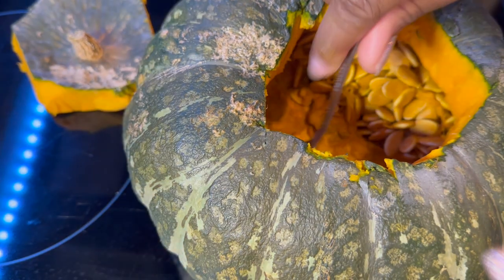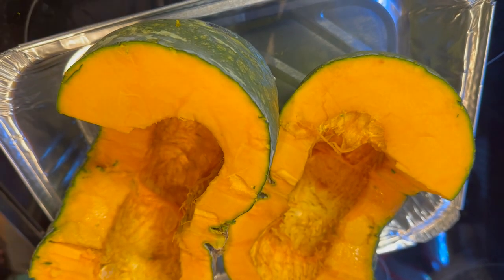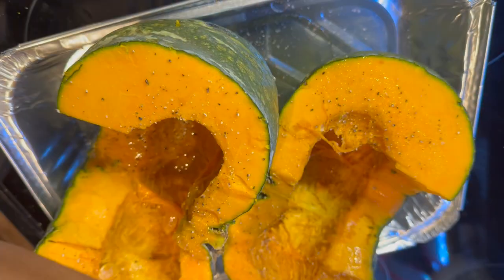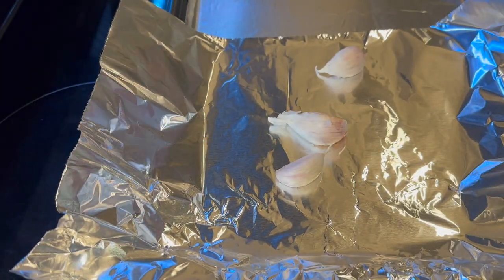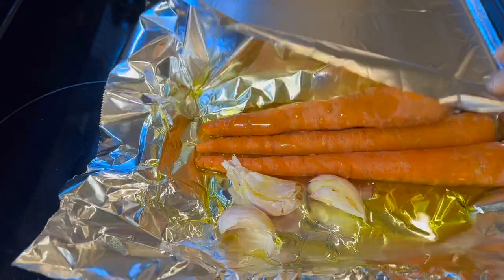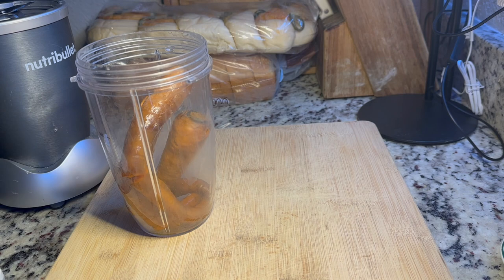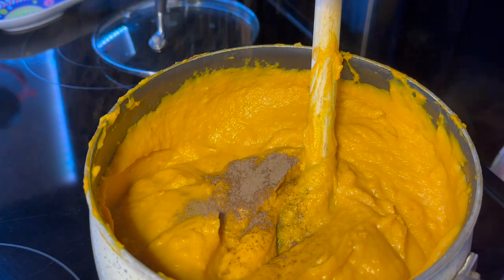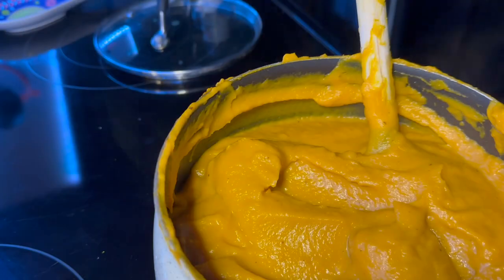pumpkin purée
In today's video, we'll show you how to make delicious homemade pumpkin purée from scratch. This easy fall recipe is perfect for adding a touch of seasonal flavor to your favorite dishes.

Whether you're planning to bake a pumpkin pie, whip up a batch of pumpkin soup, or create a tasty pumpkin spice latte, using fresh pumpkin purée will take your recipes to the next level. We'll guide you through the step-by-step process, from selecting the perfect pumpkin to transforming it into a smooth and velvety purée.

Our method is simple and requires minimal ingredients. You'll discover the joy of working with real pumpkins and savor the rich, natural flavors they offer. No more store-bought cans of pumpkin purée – this homemade version is far superior in taste and texture.

Join us as we celebrate the vibrant colors and comforting aromas of the fall season. Follow along with our video to learn the best techniques for preparing and cooking your pumpkin, and be sure to check out the timestamps below for easy navigation:

0:00 Introduction
0:45 Selecting the Right Pumpkin
1:20 Preparing the Pumpkin
2:10 Cooking Methods
3:15 Blending the Pumpkin
4:05 Storing and Freezing Tips
4:45 Recipe Ideas
5:20 Conclusion